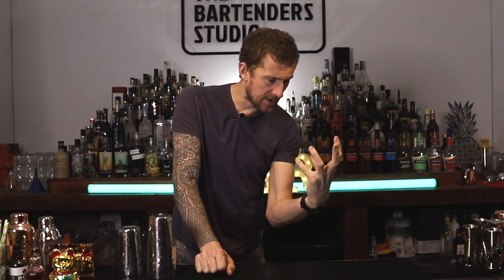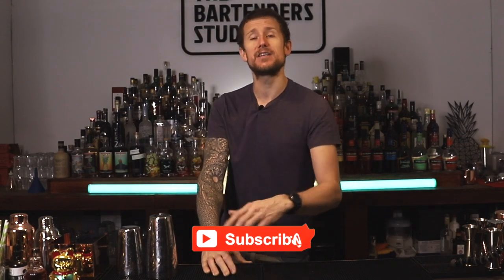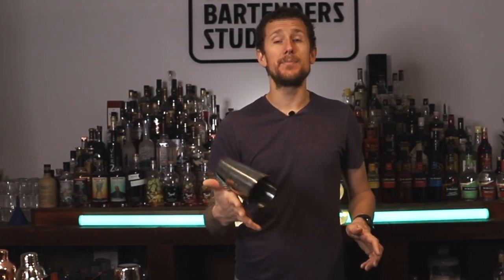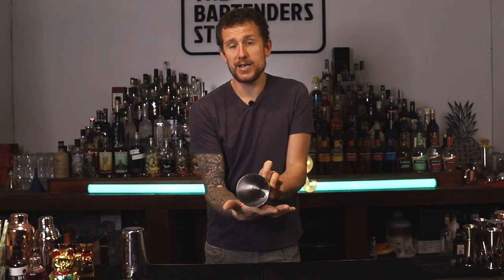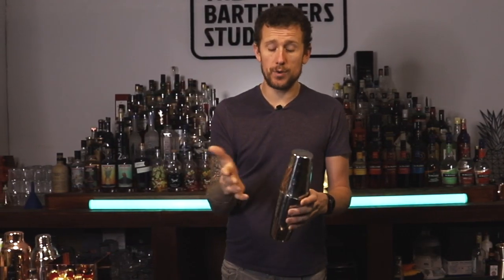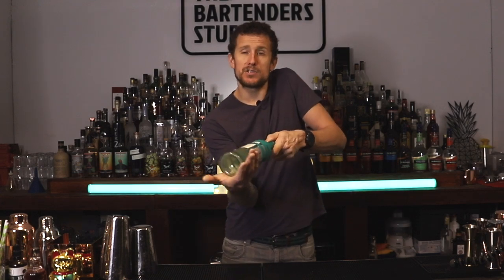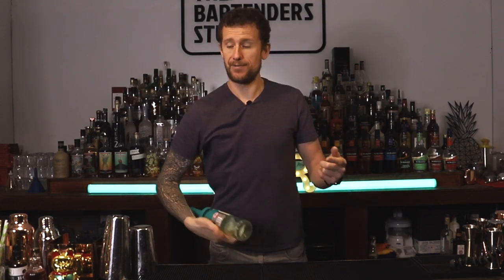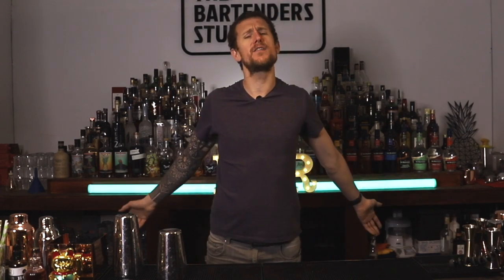Palm Spins Beginner to PRO Flair Bartending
The palm spin is probably one of the most performed and well know moves in flair bartending.  It has been used by bartenders for many many years and is probably the move that every NON flair bartender tries at some point.

In this video i show you from completel beginner to pro level and the process of the move and how it upgrades.